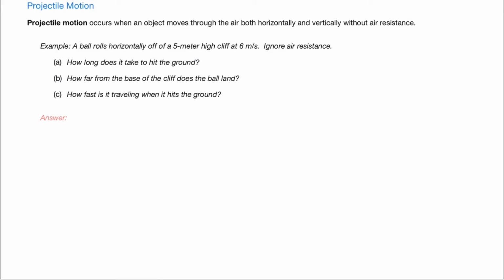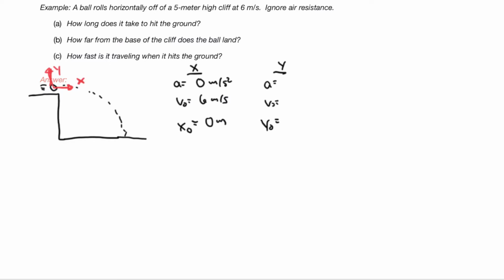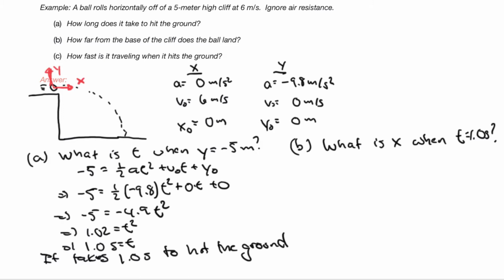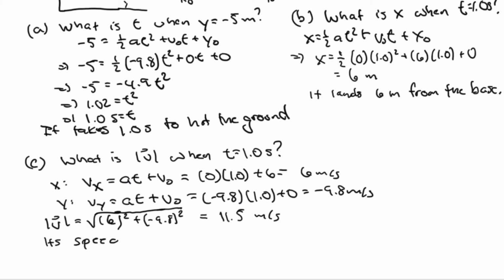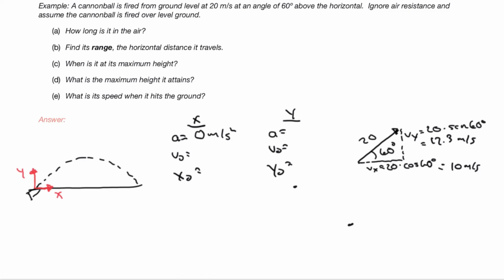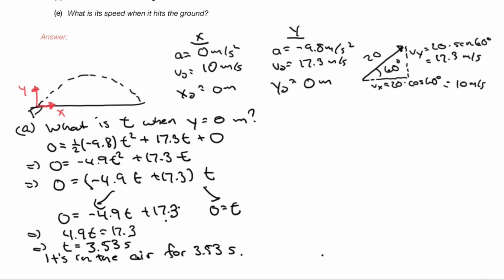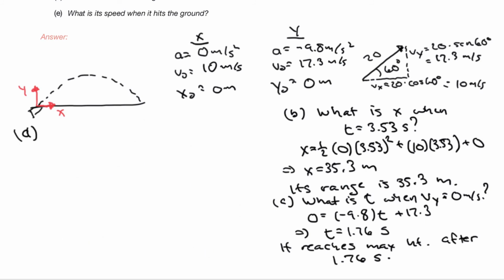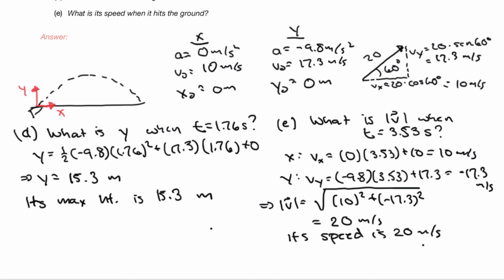Ch. 4 pt. 1: Projectile Motion from Mastering AP® Physics C: Mechanics (2020-2021)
Projectile motion is the most important example of motion in two dimensions.  Be sure to understand these examples well!